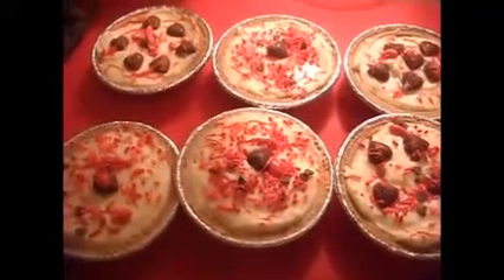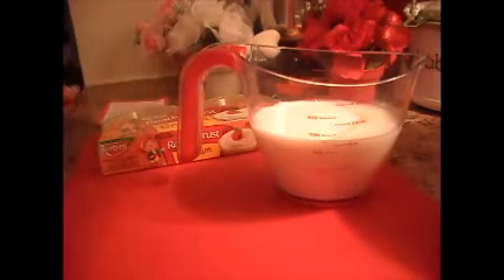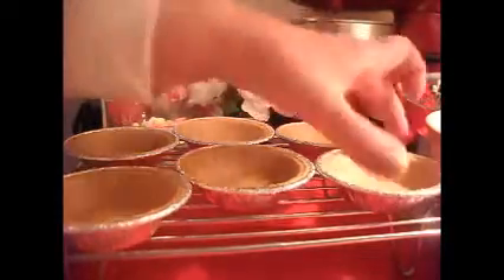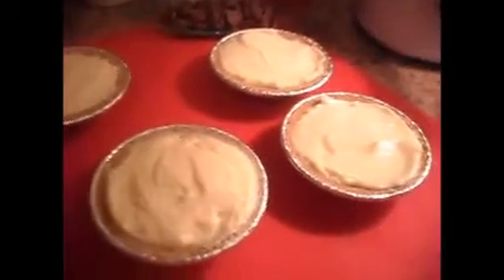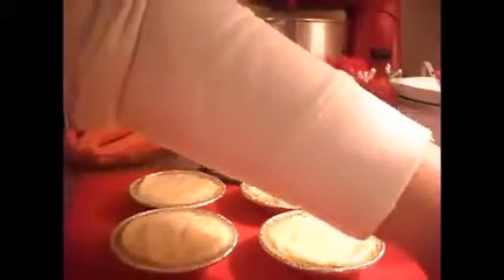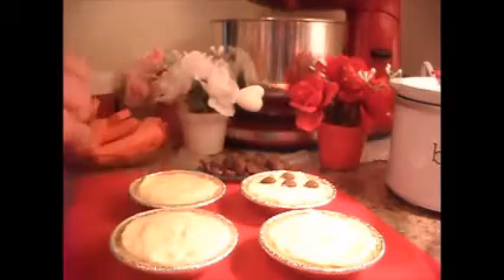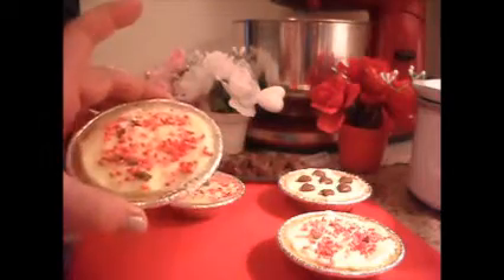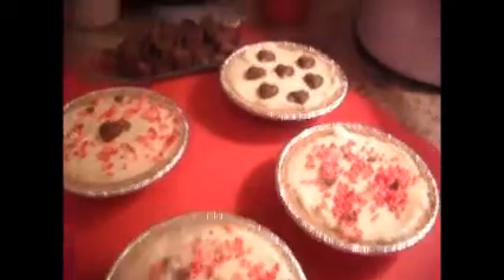Week 2 of 3 Week Valentine's Day Collab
Sorry for being late uploading my video, still having computer issues.
Thank you to twoyoots*transplanted for inviting me to join this 3 week Valentine's Day Collaboration. Today is Week 2:

Please check them out, they have some great ideas!